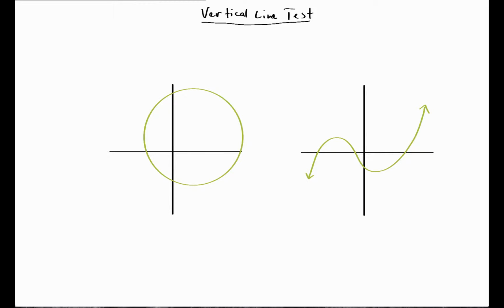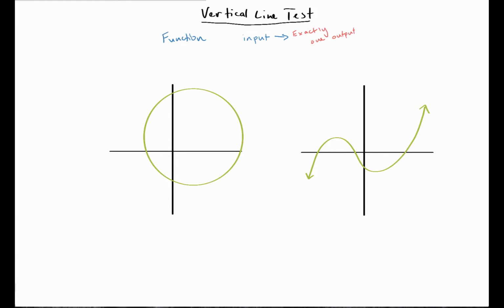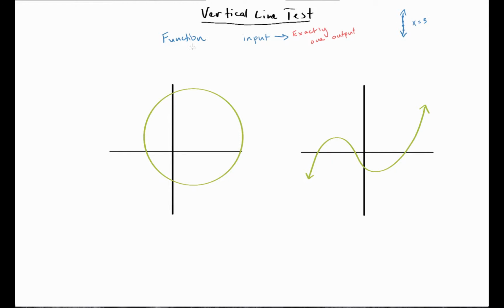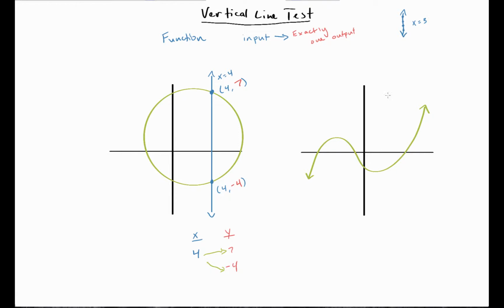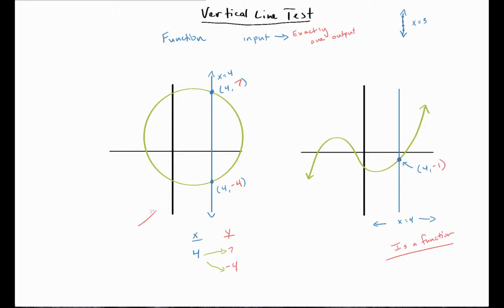Vertical Line Test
An explanation of how to use the Vertical Line Test to determine if a curve is he graph of a function.